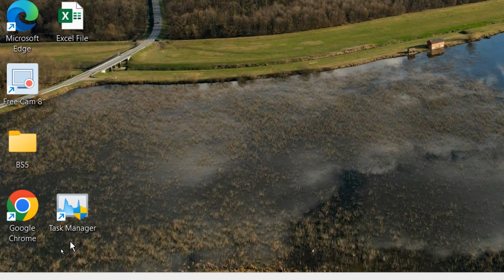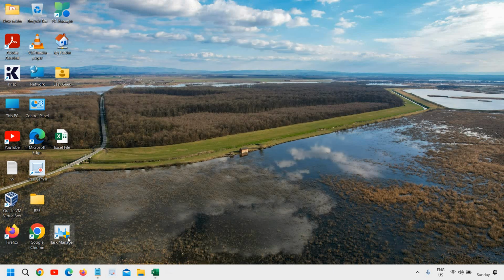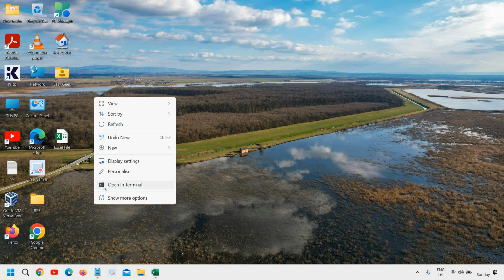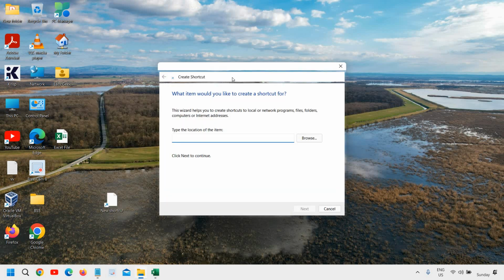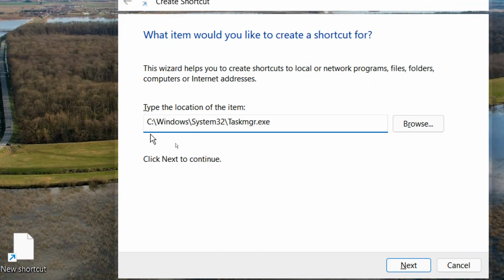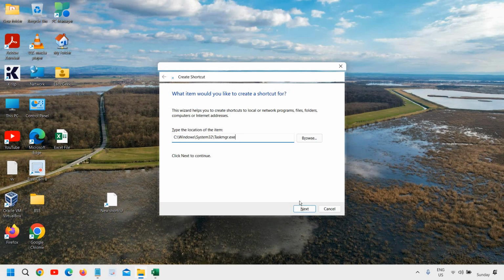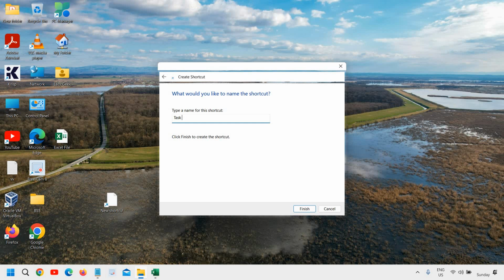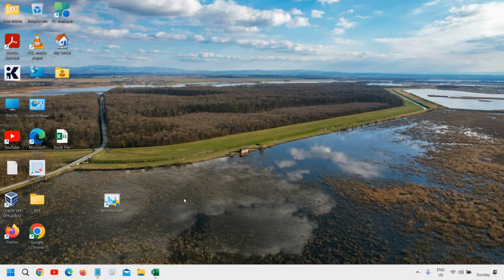How to Create a Task Manager Shortcut on Desktop | Windows Tips & Tricks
In this step-by-step tutorial, we'll show you exactly how to create a Task Manager shortcut on your desktop in just a few simple clicks. Whether you're a Windows novice or looking to streamline your desktop organization, this guide is for you!

Task Manager is an essential tool for monitoring and managing processes on your Windows PC. By creating a shortcut on your desktop, you can access it instantly, saving you time and effort.

In this video, we'll walk you through the entire process, from accessing Task Manager to creating the shortcut on your desktop. No need to navigate through multiple menus or search for it every time you need it – with our easy shortcut, Task Manager is just a click away.

Key Points Covered:

Accessing Task Manager on Windows
Creating a Desktop Shortcut for Task Manager
Streamlining Your Desktop for Efficiency
Tips for Easy Access to Essential Tools
Whether you're a student, professional, or casual user, having quick access to Task Manager can greatly enhance your Windows experience. Follow along with our tutorial and take control of your system with ease.